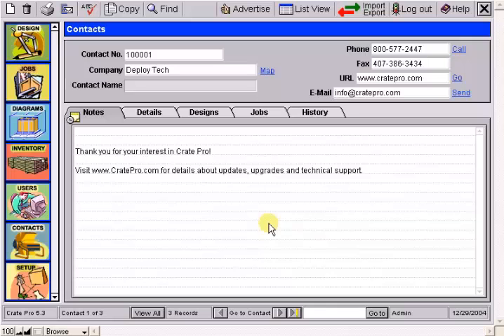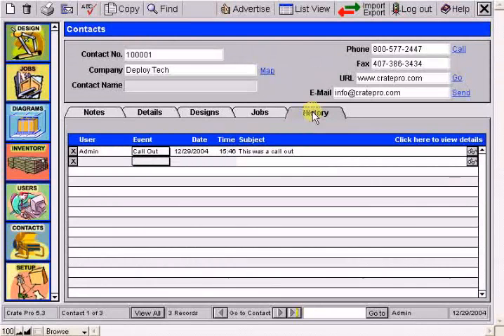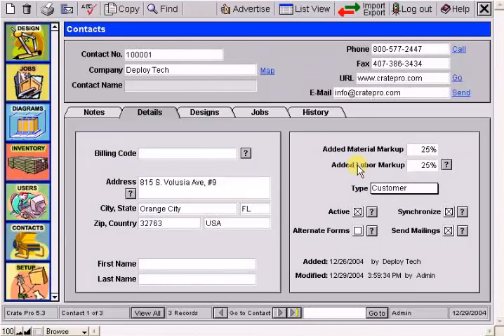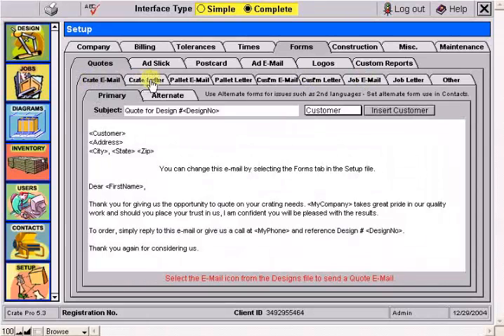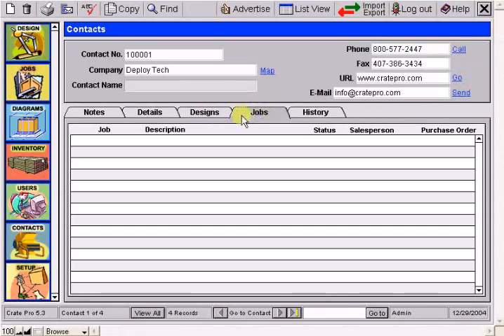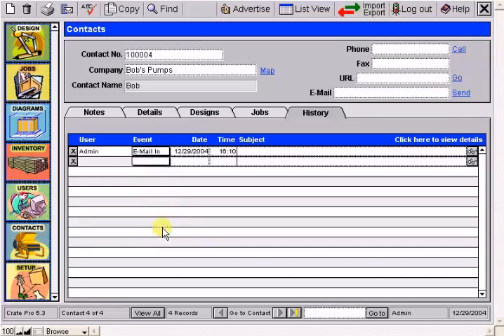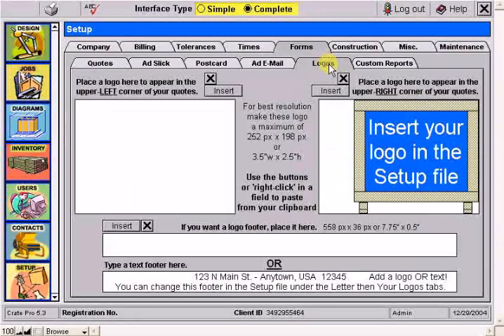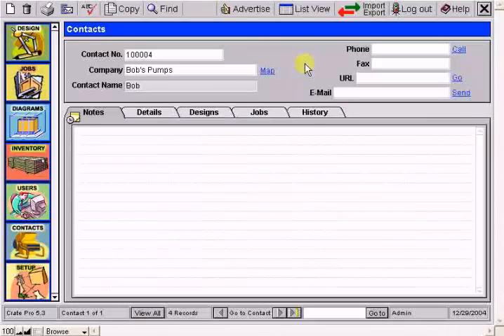Crate Pro 5 Contacts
Overview of Crate Pro 5 Contacts module